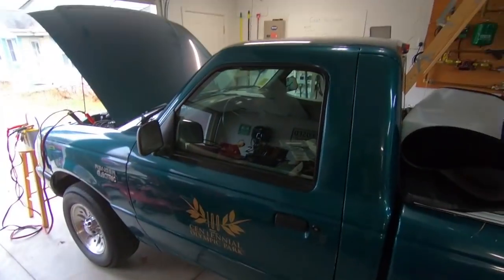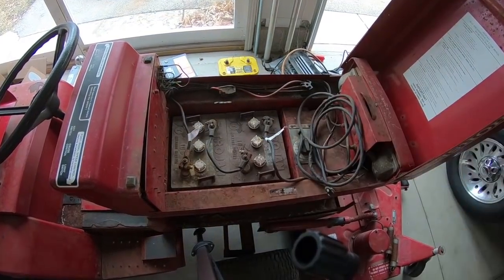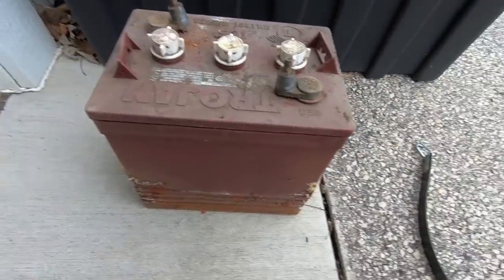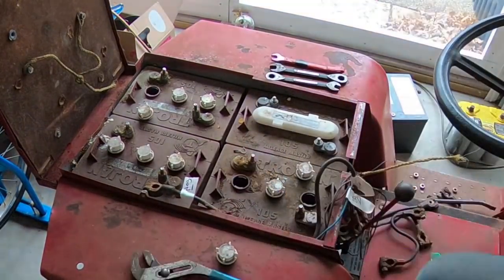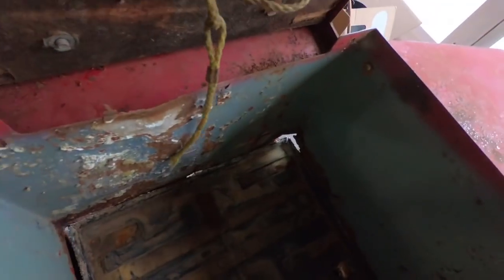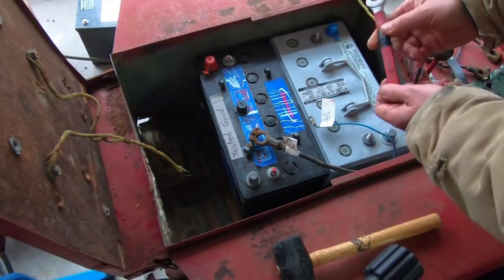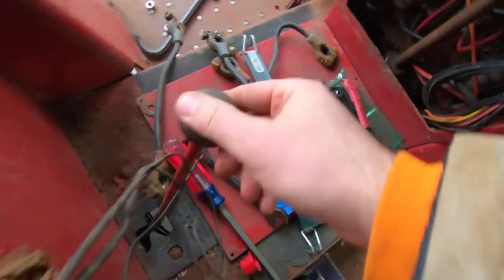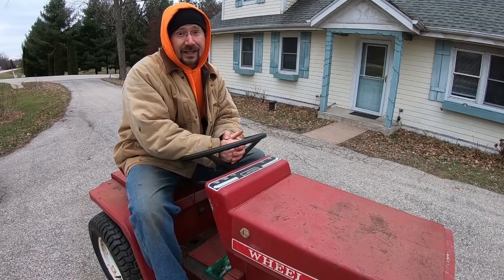Wheel Horse Electric Tractor Battery Replacement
I pull out the old dead batteries from a Wheel Horse electric lawn tractor and install some temporary used 12V batteries just to see if I can get it to work.

In this case, the existing eight 6V batteries are dead, dead, dead. I remove them and find that some of them even have cracked cases. this system originally used a 36V system of 8V x 6 batteries. I simply install three 12V batteries to even see if the tractor works! At this point, I simply need to maneuver the tractor to be able to work on it. I'm hoping to fix it and sell it, so I can free up some space to work on other projects.

In the 1970s, General Electric made a series of electric lawn tractors in the "Elec-Trak" lineup. They are easily recognizable by their boxy design and iconic yellow color. After GE stopped production, essentially the same tractors were continued under the New Idea and Wheel Horse brand names.